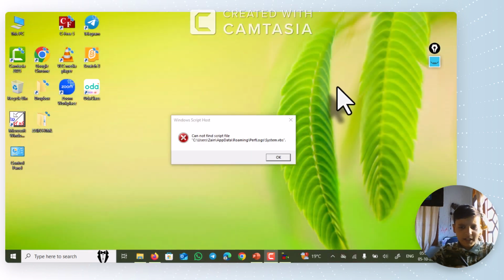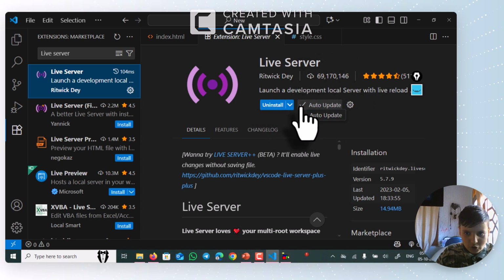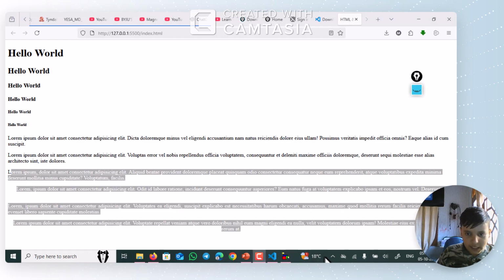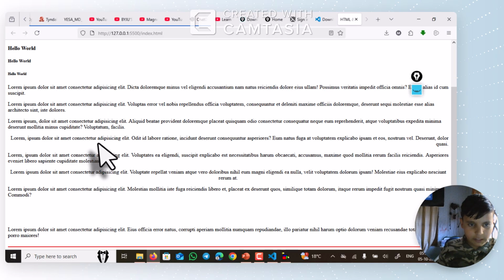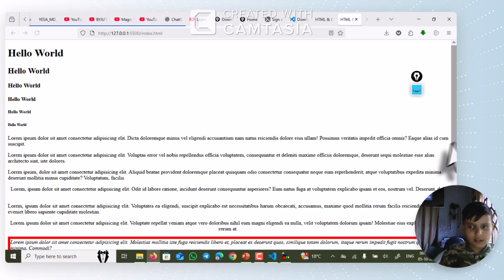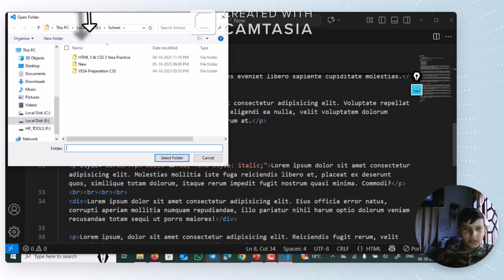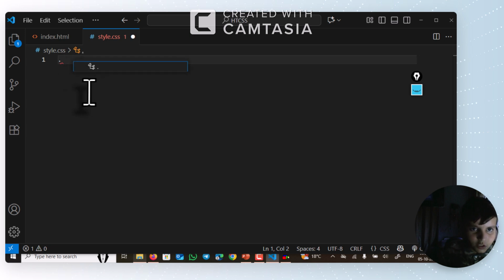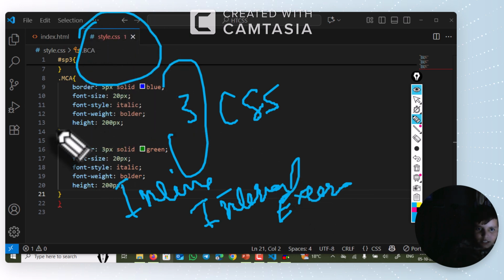HTML & CSS BASICS PART 2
Watch this video to understand the basics of HTML and CSS. This YT channel has 1k + videos. Go to the playlist section and watch any video you like...